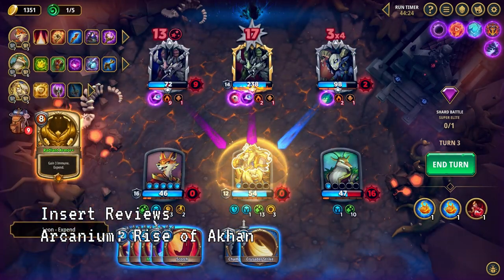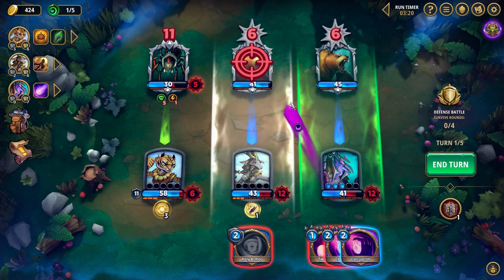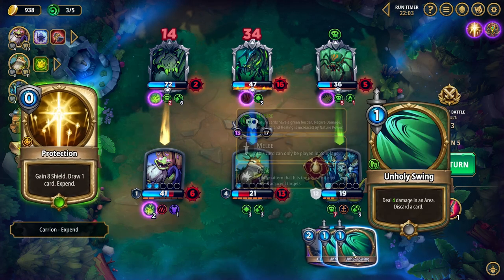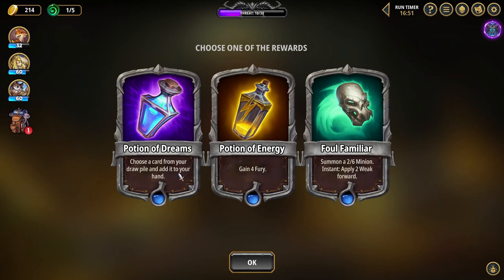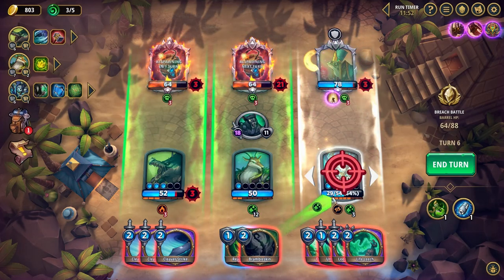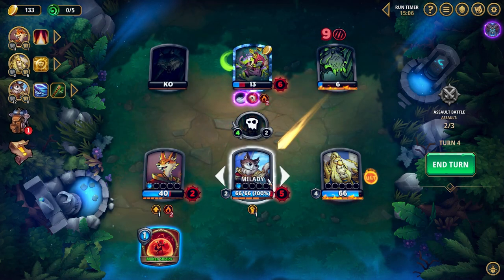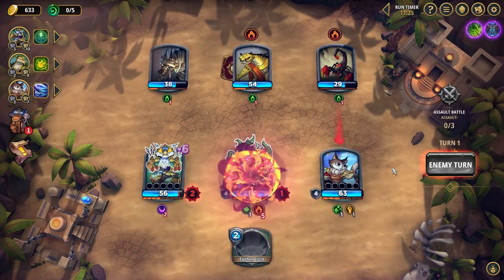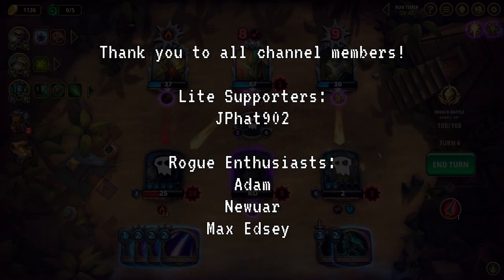Arcanium: Rise of Akhan Review -- Underrated Team-based Card Game Roguelite? [1.0 Full Release]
Let's talk about Arcanium: Rise of Akhan which is a card game roguelite with a twist. In Arcanium, you control a team of three heroes instead of just one, each of whom have their own decks, relics, ultimate abilities, etc. You also navigate an overworld that gives some of the most flexibility that I've seen. This deckbuilder roguelike has some great variety and buildcrafting, but it does still fall short in some other areas. So let's review Arcanium.

Nexus.gg/insert

Intro: 0:00
Gameplay: 0:13
Randomness & Variety: 9:45
Progression & Replayability: 14:00
Narrative & Story: 17:16
The Verdict: 18:00

Hope that you enjoyed my Arcanium: Rise of Akhan review!

A free review copy of this game was provider by the developer.